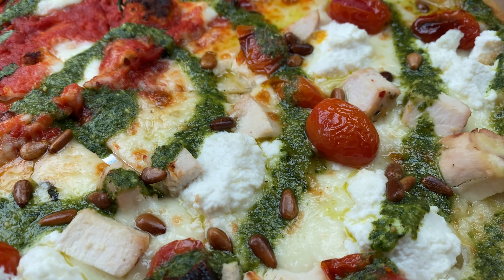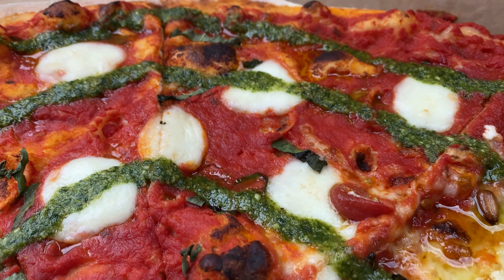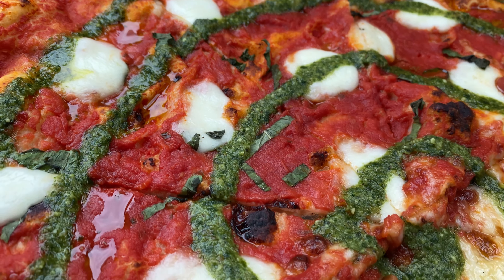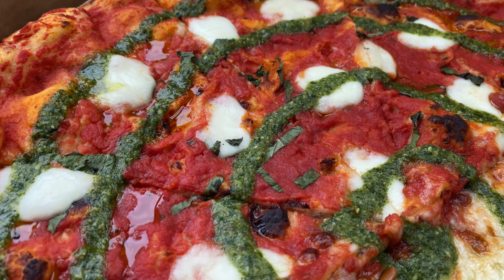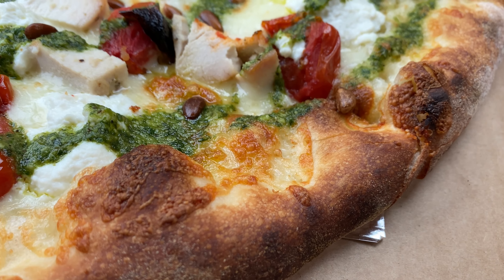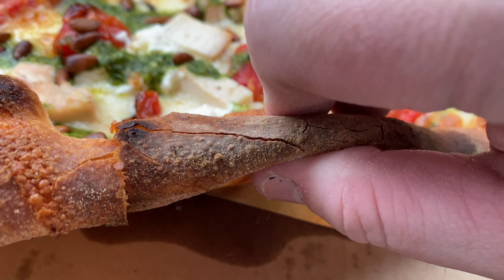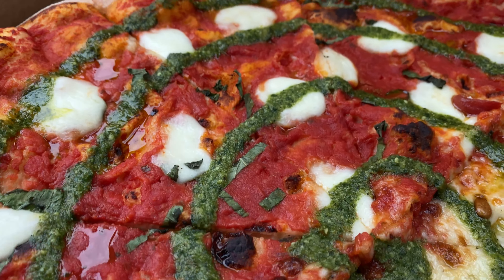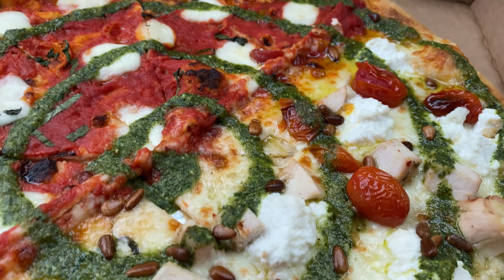Mia Margherita Coal Fired Pizzeria SPOILED Me! Come Get SPOILED By The BEST PIZZERIA Around!!!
I finally got to review my FAVORITE pizzeria! Mia Margherita Coal Fired Pizzeria! They will DEFINITELY spoil you! I’ve had a hard time going to other pizza places after I had this!